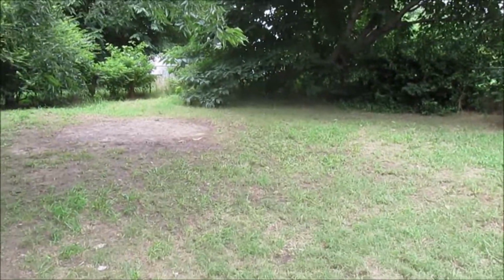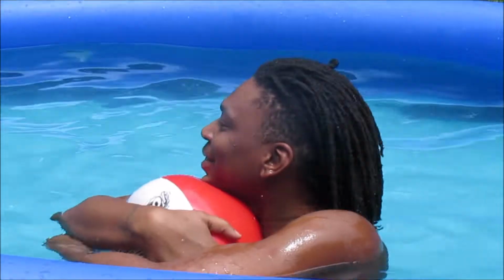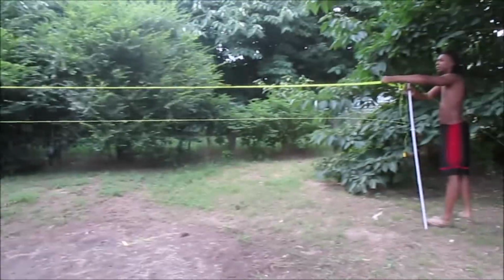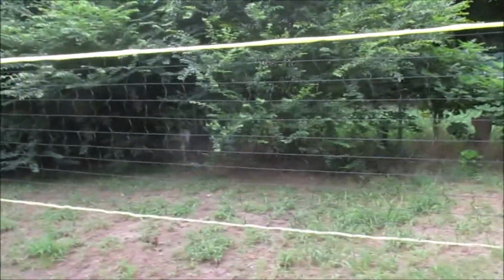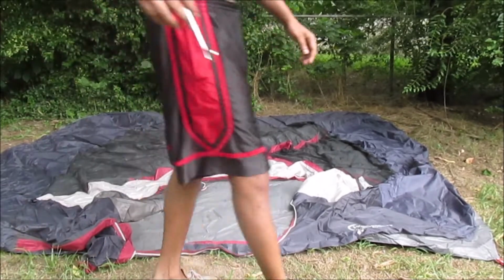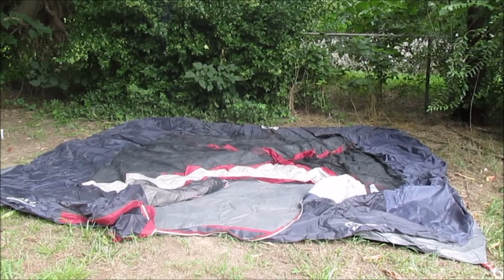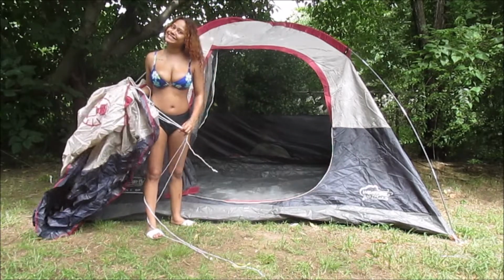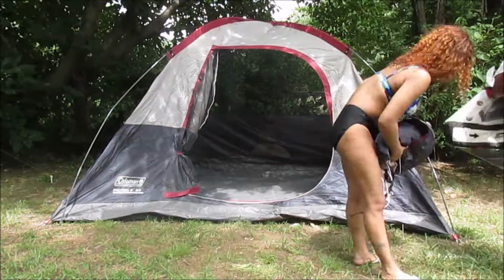HOW TO TRANSFORM YOUR BACKYARD INTO SUMMER FUN ON A BUDGET!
HOW TO TRANSFORM YOUR BACKYARD INTO SUMMER FUN ON A BUDGET! | DIY KIDS YARDS PROJECT

If you would like to help with any funds (link below)

Ages!
LeShala Mayuan: 24
DEBO: 25

Ages!
LeShala Mayuan: 24
DEBO: 25